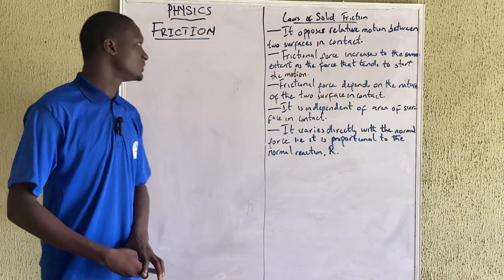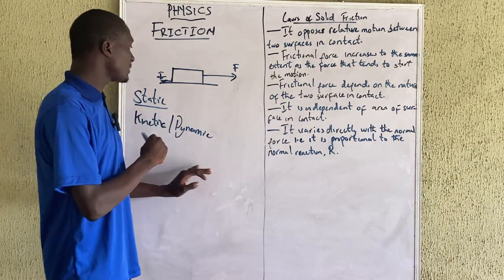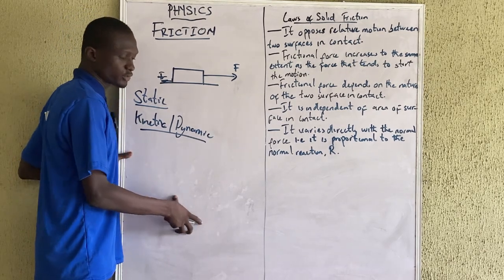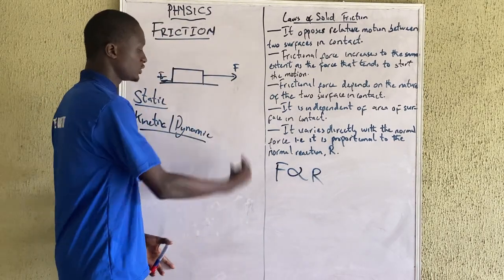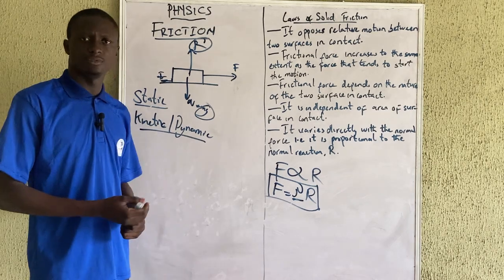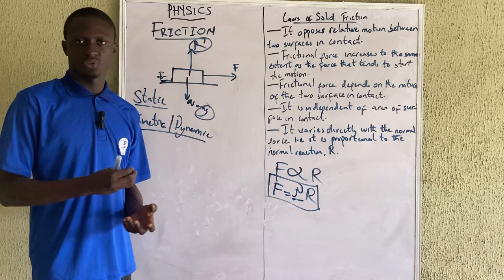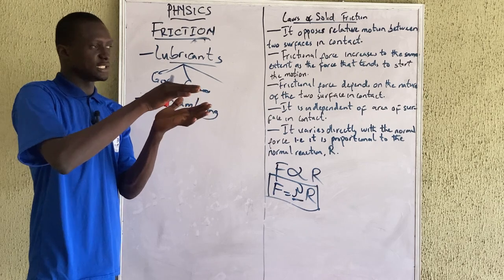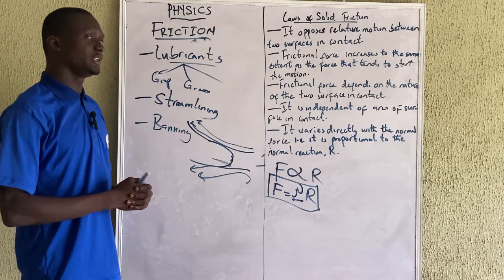FRICTION INTRO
LEARN THE RUDIMENTS OF FRICTION IN A GREAT DIMENSION